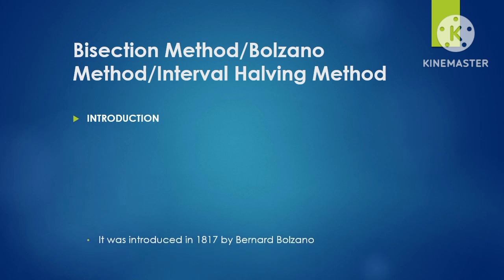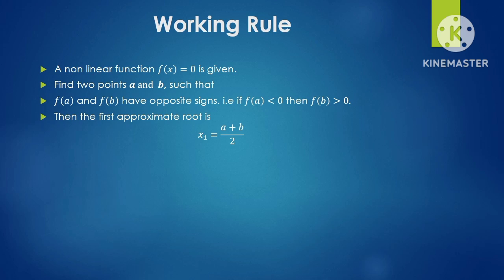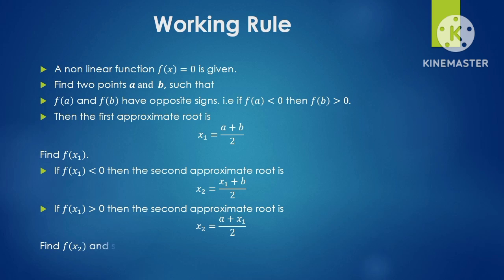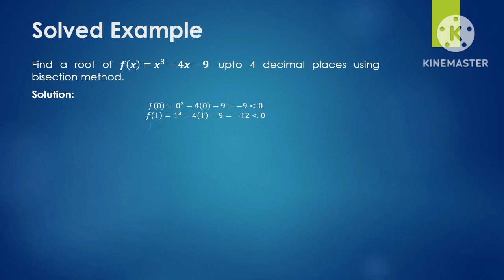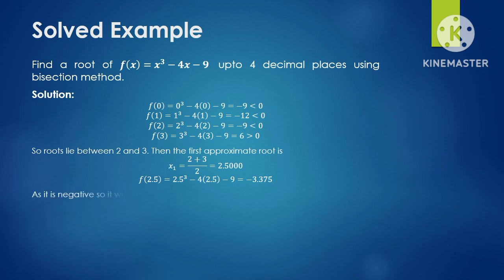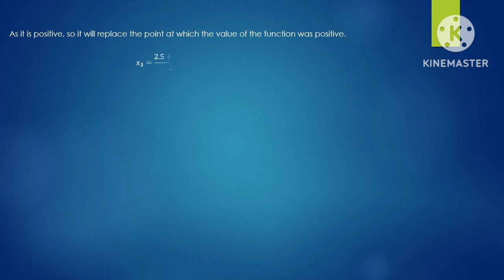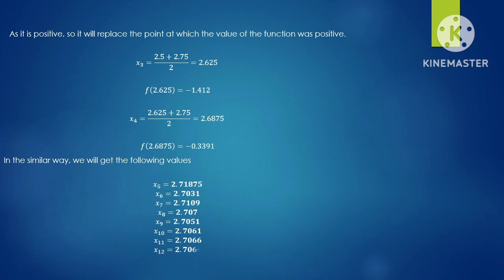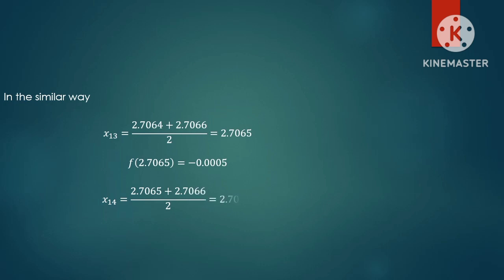Bisection Method of Numerical Methods|| Numerical Analysis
Bisection method is a root finding that applies to any continous function for which one knows two values with opposite signs. The method consists of repeatedly bisecting the interval defined by these values and then selecting the subinterval in which the function changes sign, and therefore must contain a root. It is a very simple and robust method, but it is also relatively slow. Because of this, it is often used to obtain a rough approximation to a solution which is then used as a starting point for more rapidly converging methods